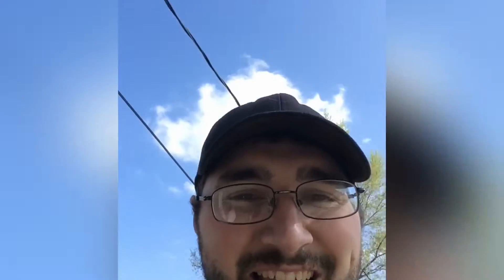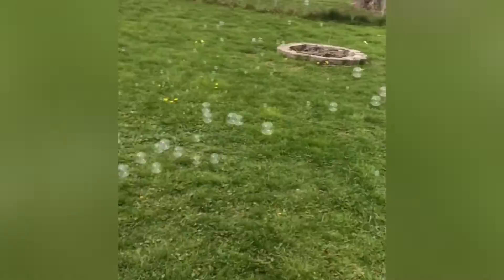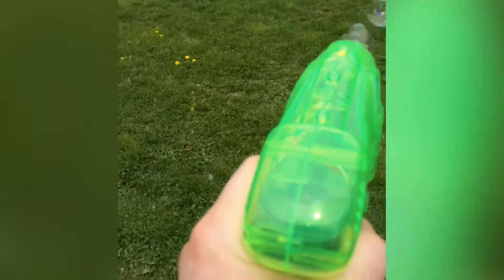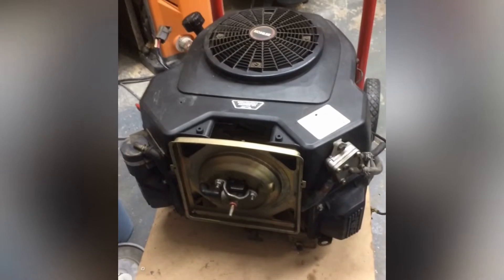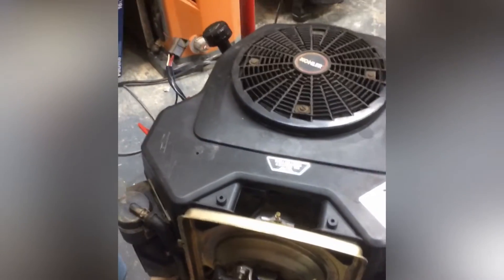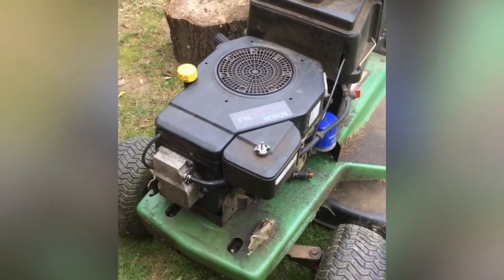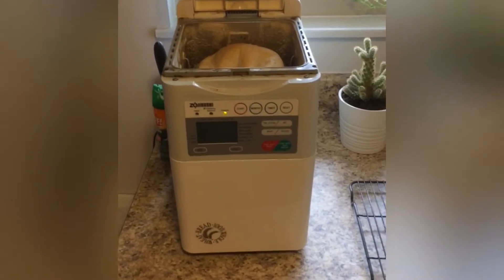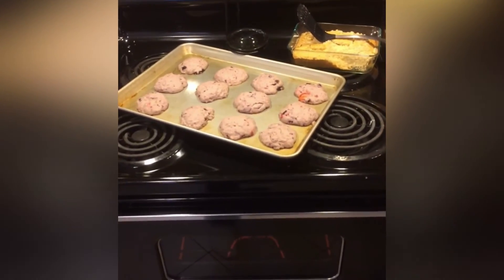Life in lockdown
What I’ve been up to